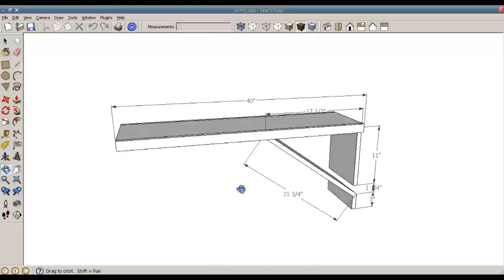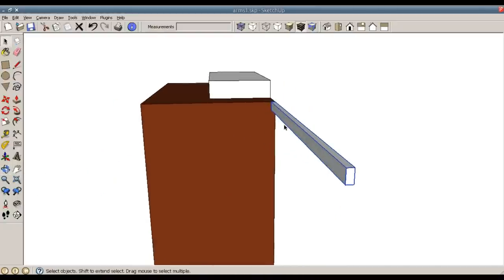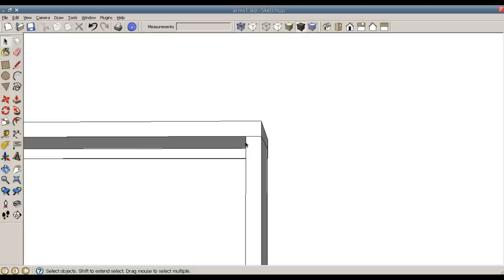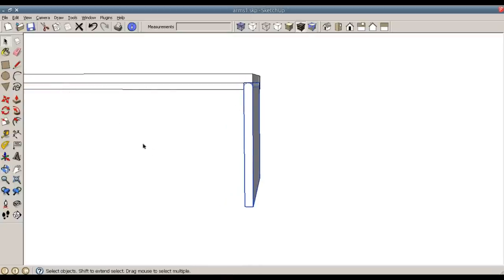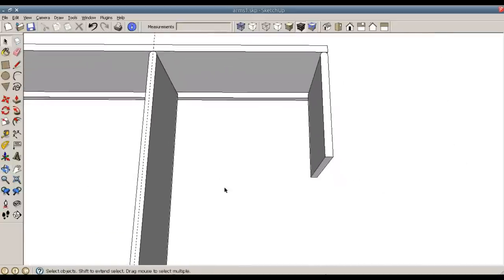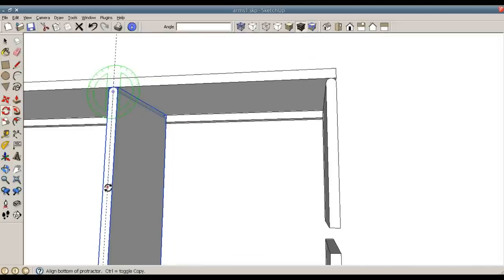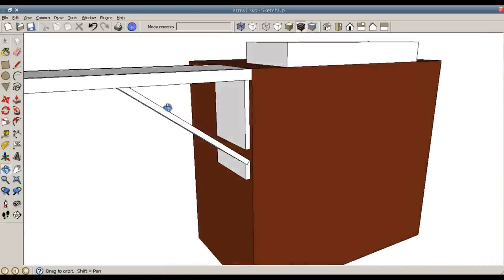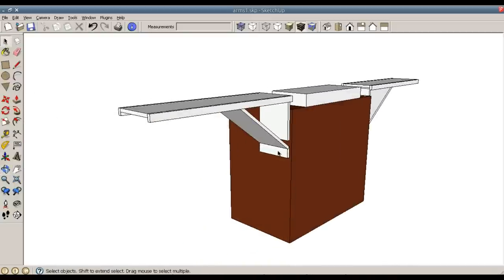SketchUp Saw Station Arms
These arms can be added to any saw station or mobile cart to greatly increase potential.

This channel is all about CAD design. Mostly 3d...occasionally 2d. I do have SolidWorks but the majority of my future work will be in SketchUp as more people readily have access to it. Future designs will be geared to woodworking.